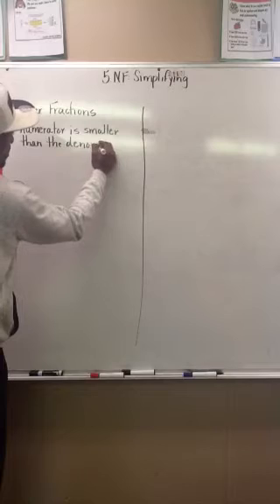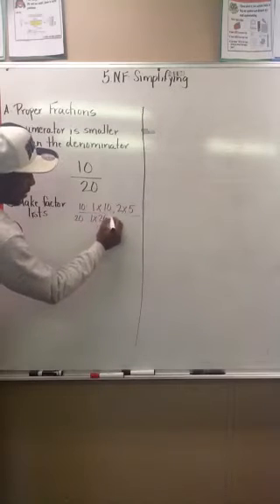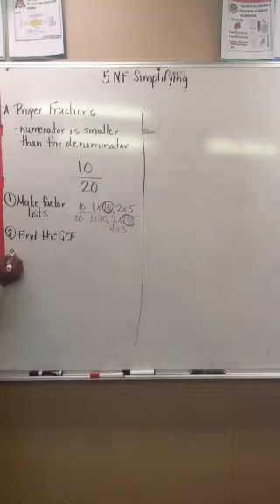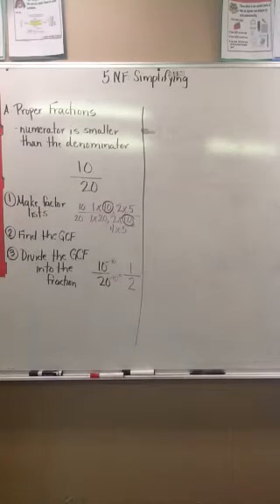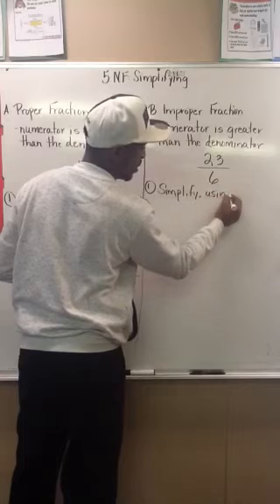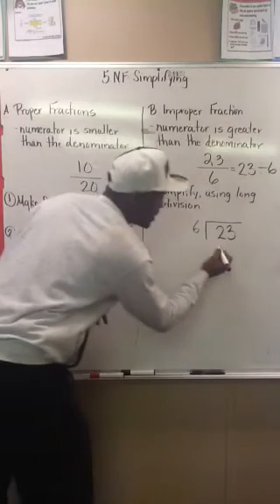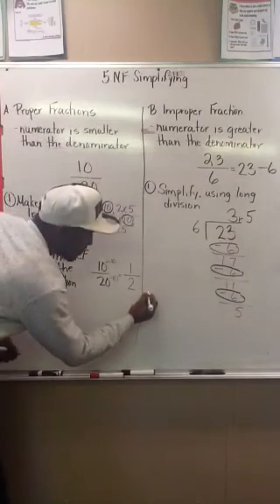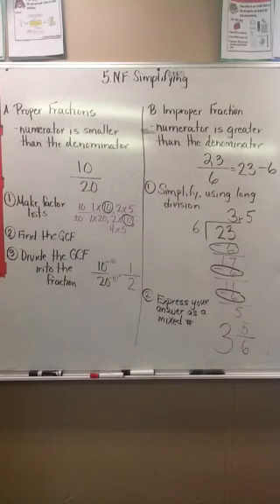5.NF. Simplifying proper and improper fractions